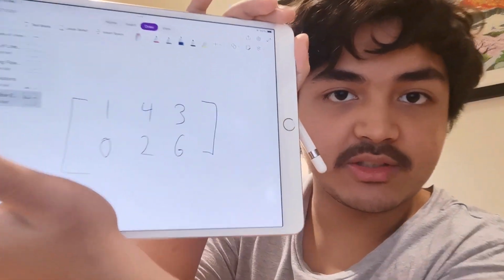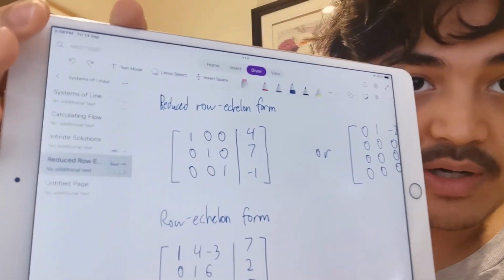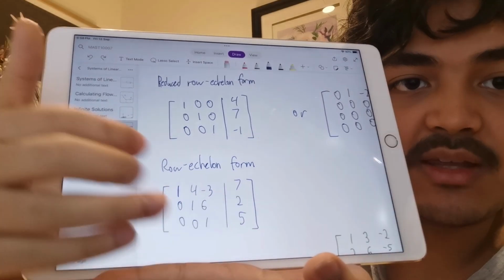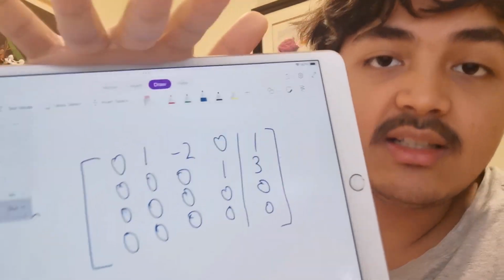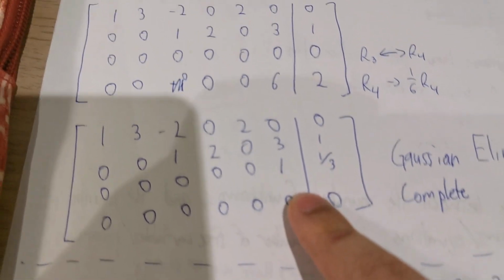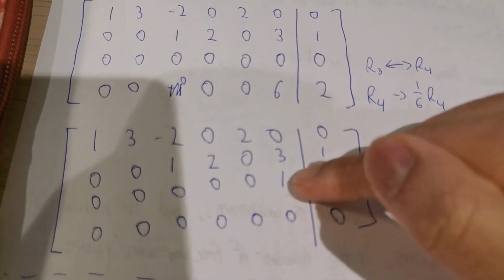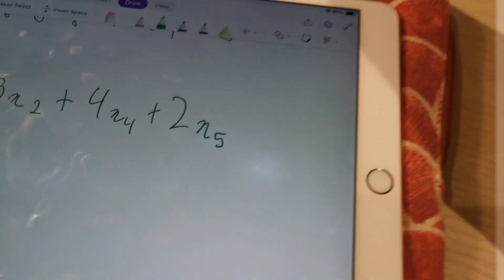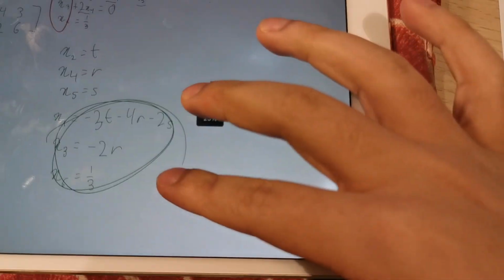Linear Algebra 1.2 | Systems of Linear Equations | Gaussian Elimination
Gaussian Elimination
Gauss-Jordan Elimination
Row Echelon Form
Reduced Row Echelon Form
Homogeneous Linear Systems